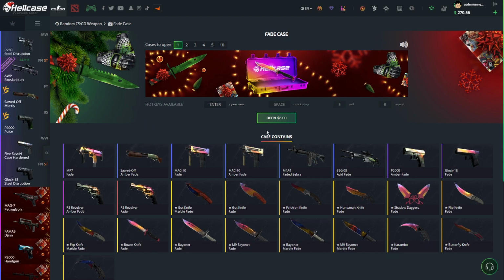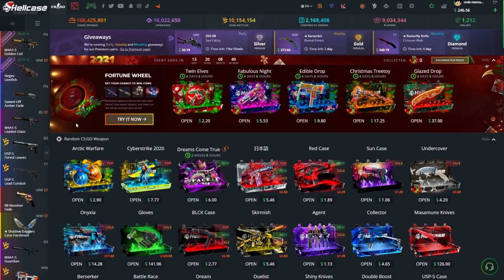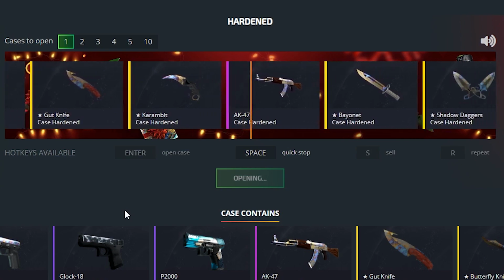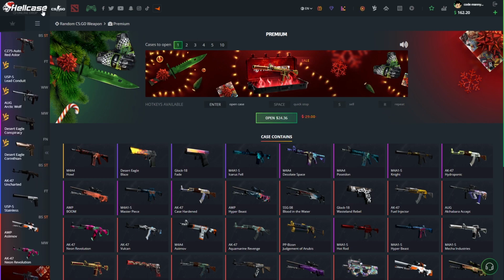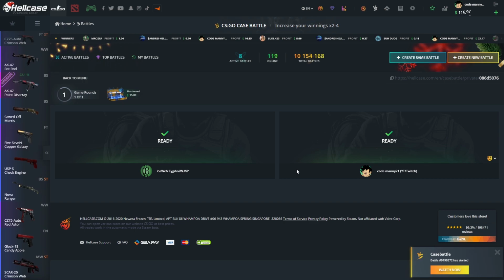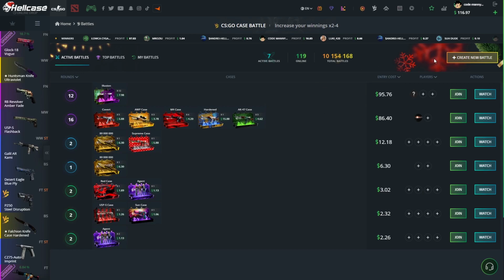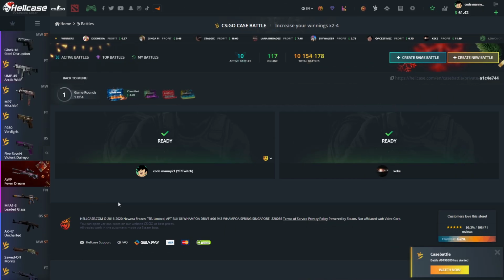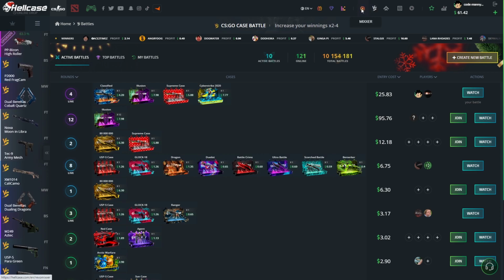Finally got something!! (Hellcase)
Use code "manny21" for a free 0.70 on HellCase (if you're a new user) or "mannybonus15" for 15% deposit bonus!

Finally pull some good stuff on Hellcase!

Must be 18+ to gamble, only gamble what you can afford to lose!